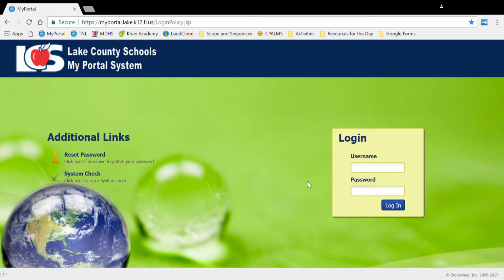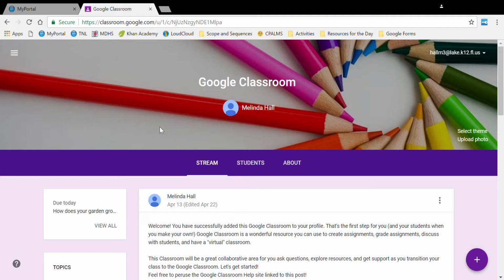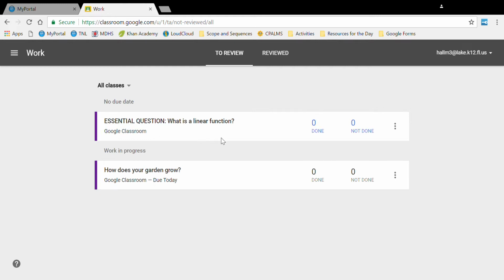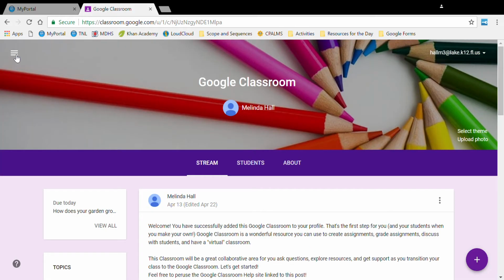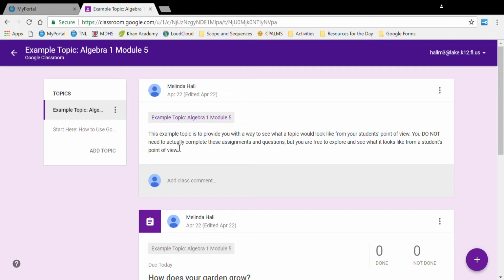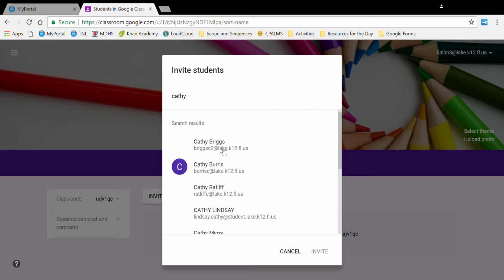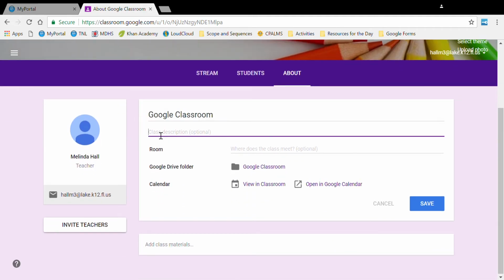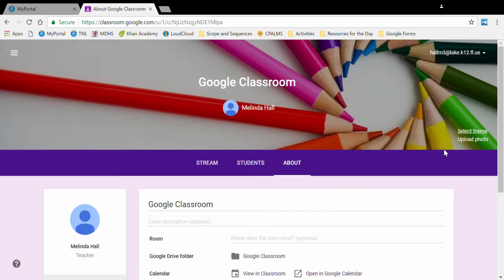Google Classroom Basics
Video 1 of a series on how to use Google Classroom.
This video covers the basics on the program and navigation.